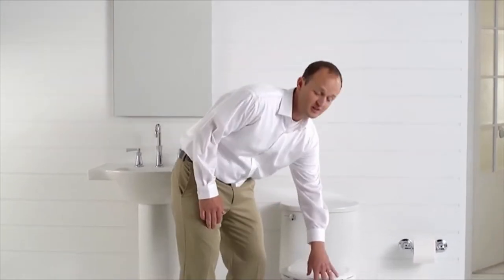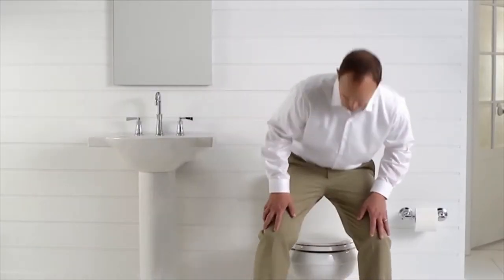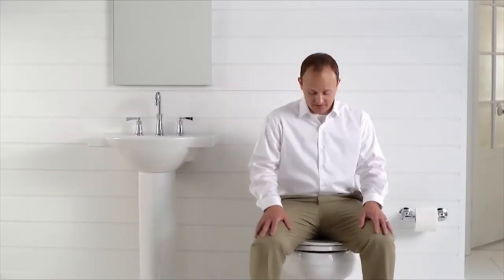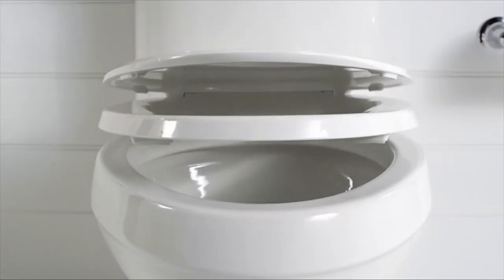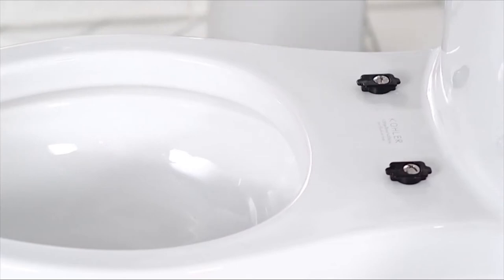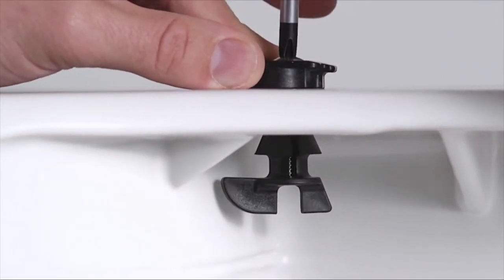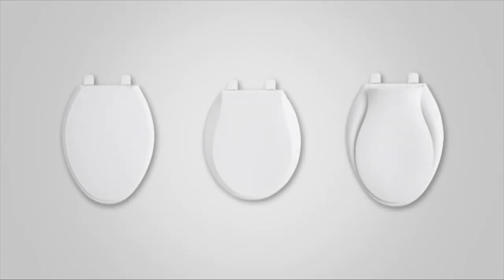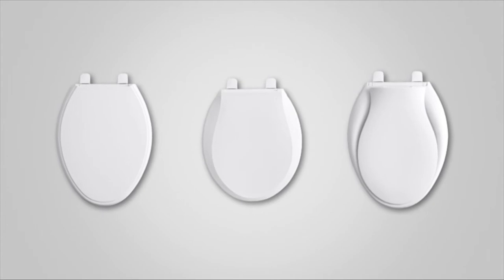Top 7 Best Toilet Seats in 2023 | Most Comfortable Toilet Seats Review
Here is the Latest Toilet Seats List

Today, we are about to help everyone select the best toilet seats. Let’s have a look at the multiple top-rated units.

These best toilet seats are made with superior materials that can support significant weight, are easy to clean, and bring comfort to a place of privacy.

If you're ready to give one a try, see our roundup of the top 7 best toilet seats online right now.

This guide will share what to look for when buying the best toilet seat and review some of the top-rated options on the market in their respective categories.

      owners.